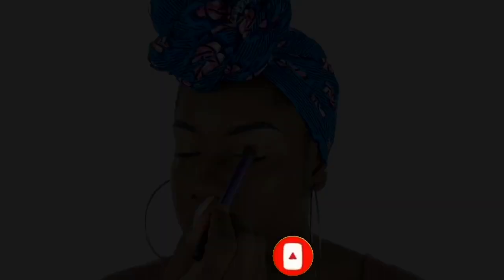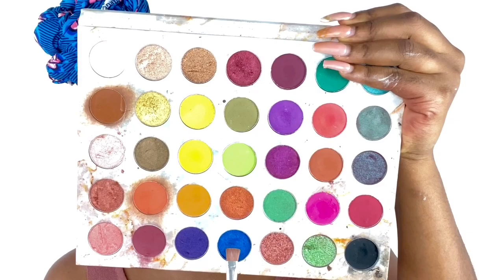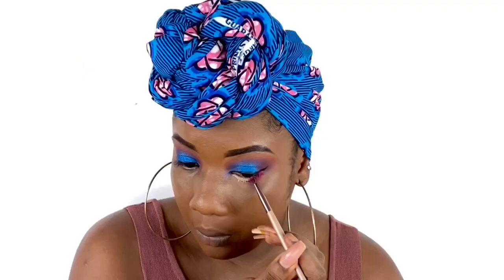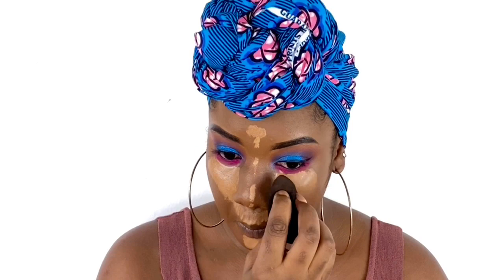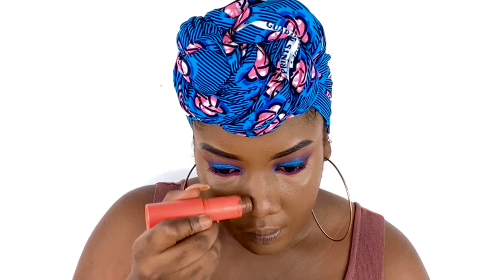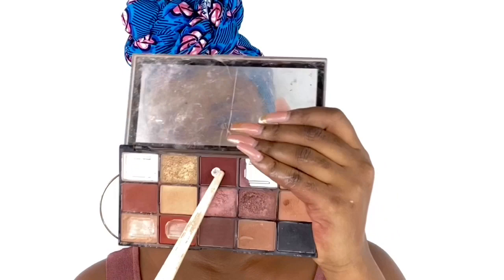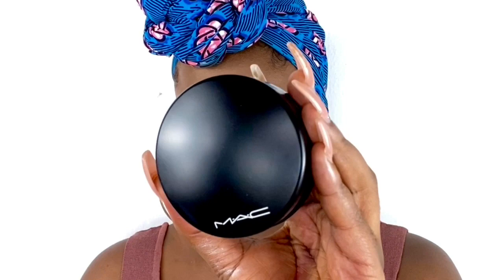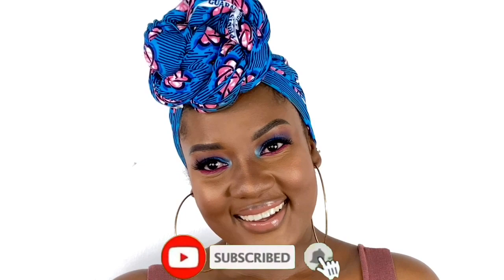ANKARA INSPIRED BLUE EYESHADOW LOOK FOR DARK SKIN || NAAKU ALLOTEY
Hi luvs! Hope you enjoy this blue Ankara inspired blue 💙eyeshadow look.
This is a simple blue eyeshadow look for dark skin women and it was inspired by my Ankara or African print scarf. This Ankara scarf got me feeling like a true African Queen.

This look is very easy to achieve. Try recreating it and tag me when you do 💙💙💙